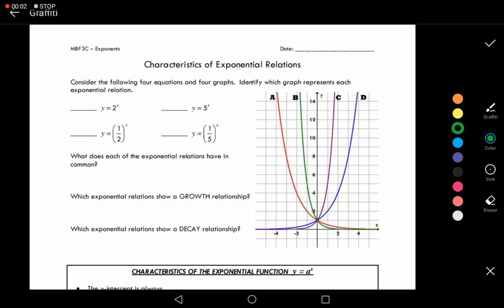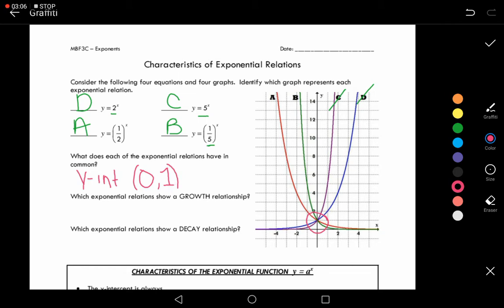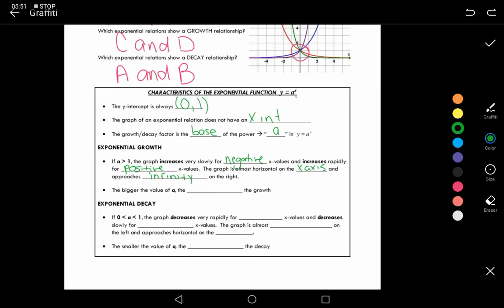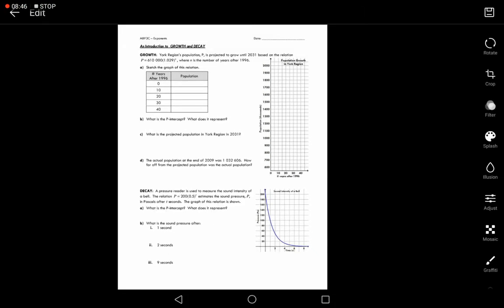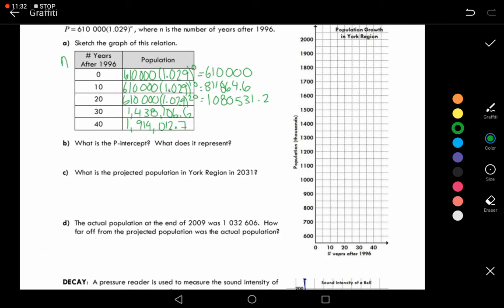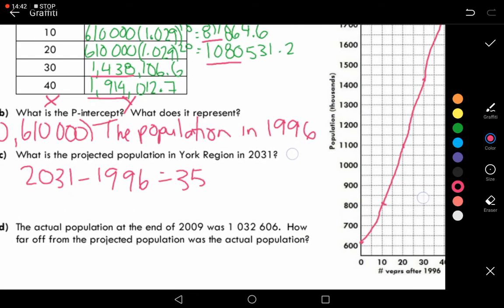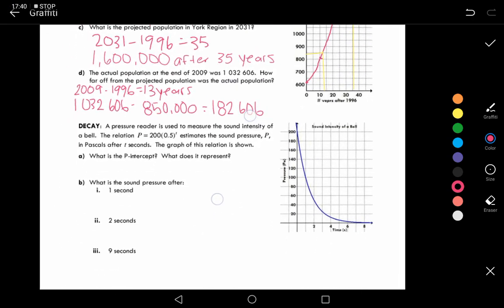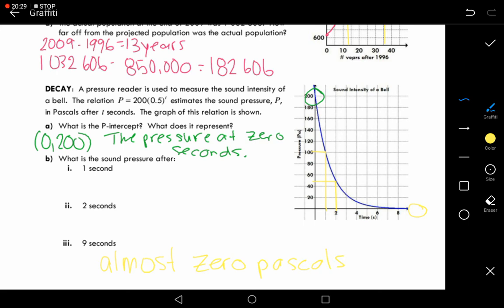Unit 5 Lesson 4: Characteristics of Exponential Relations